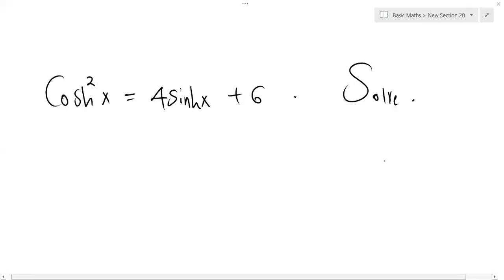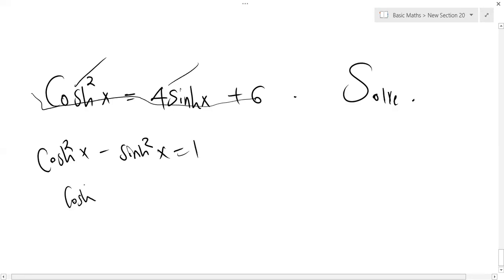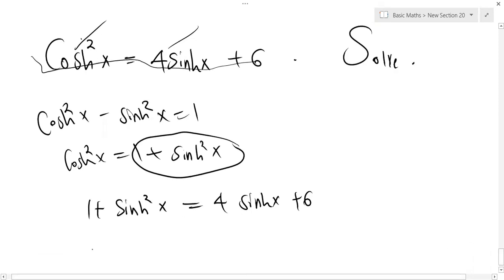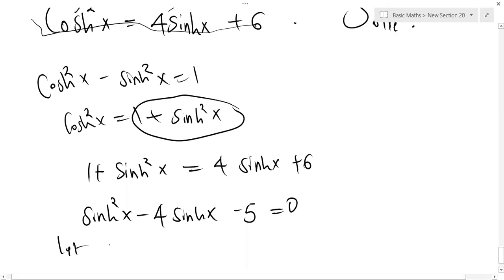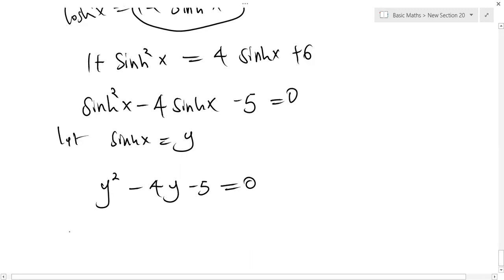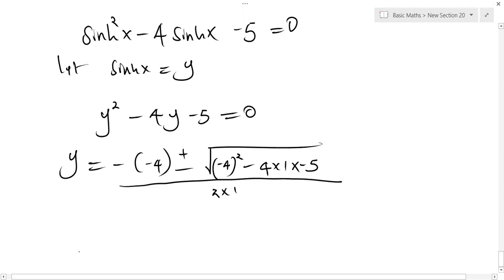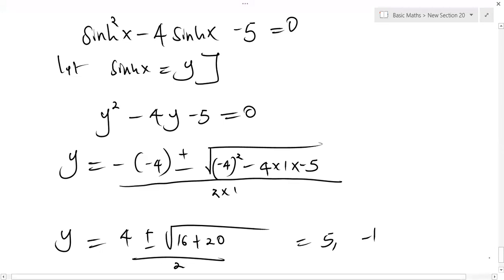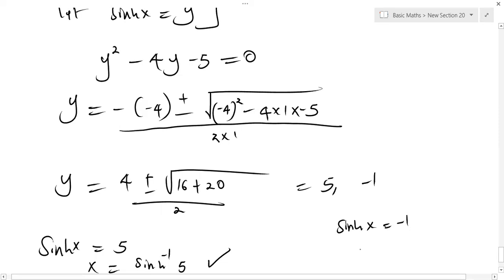Solution of a hyperbolic equation where one is squared.